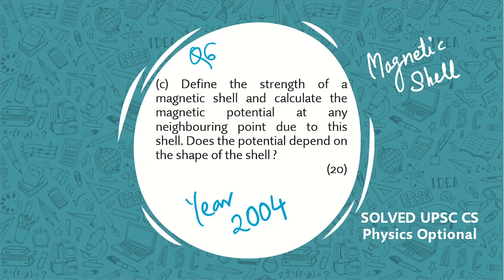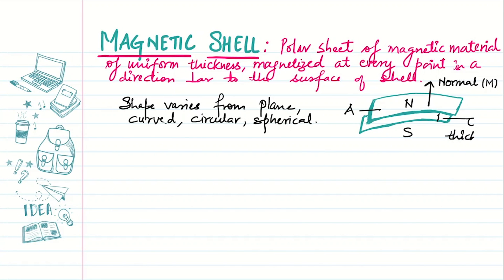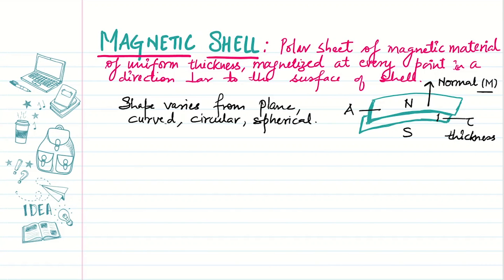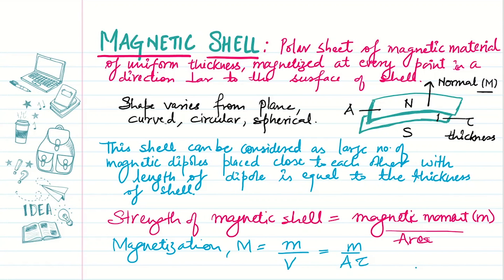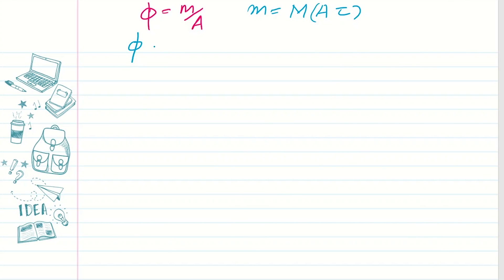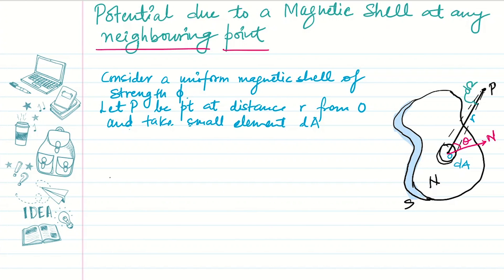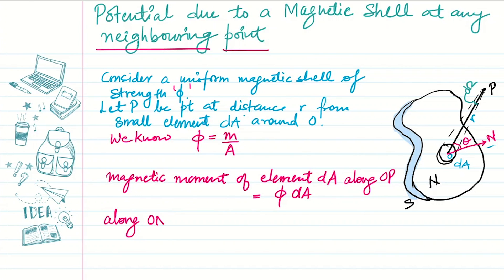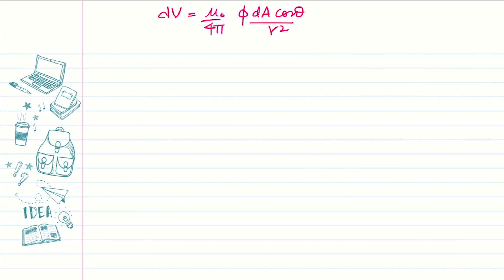SOLVED UPSC CS 2004 PHYSICS OPTIONAL PAPER -1 Q6(c)| Magnetic Shell Strength | Potential